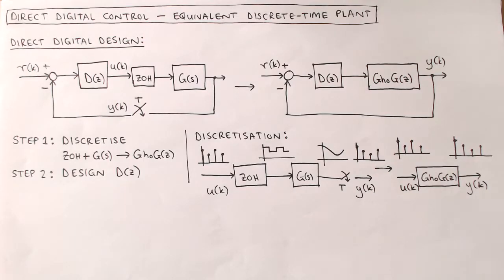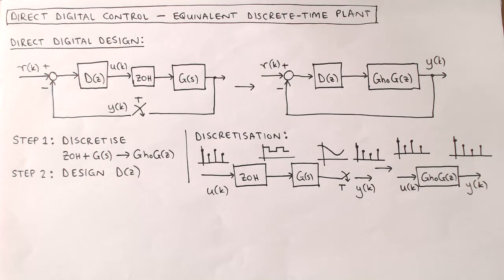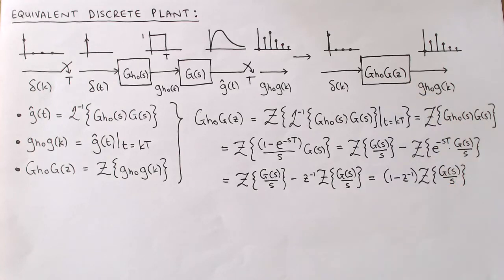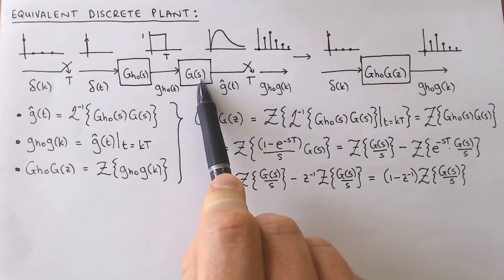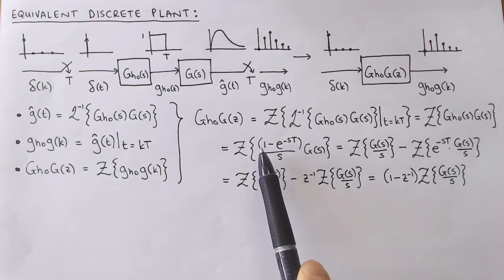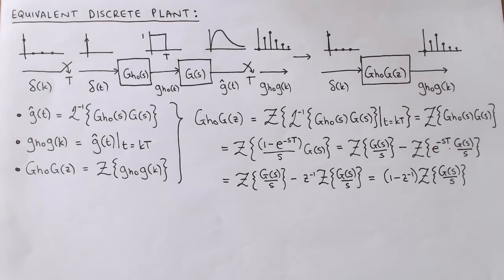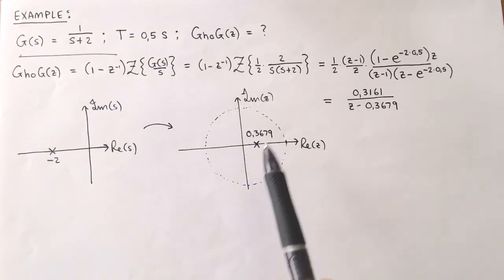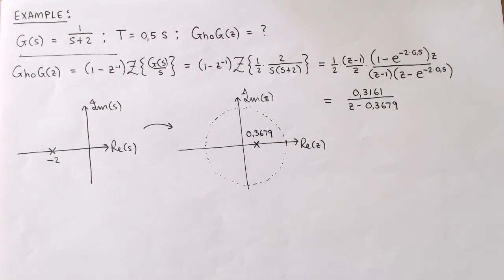Digital control 18: The equivalent discrete-time plant model